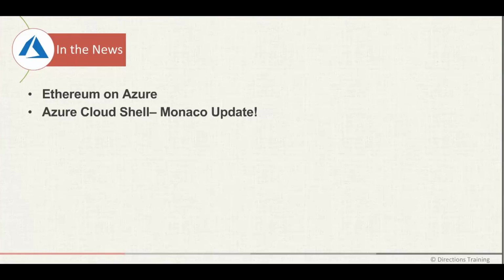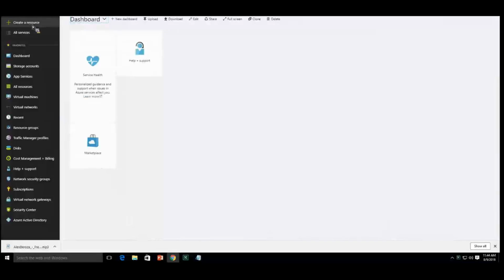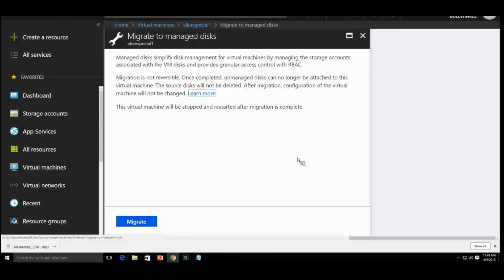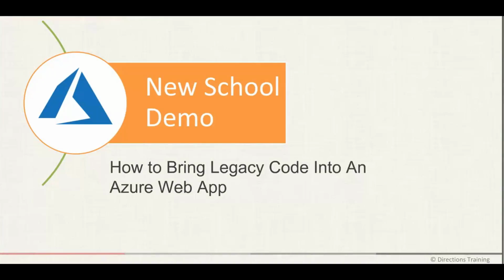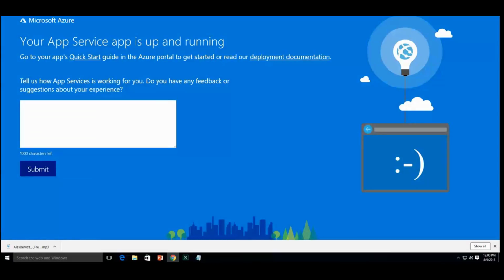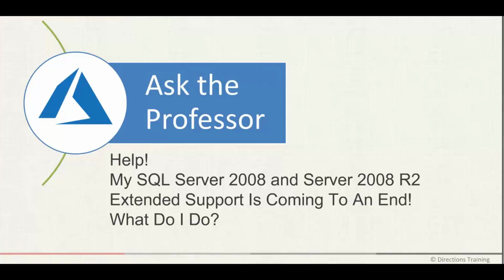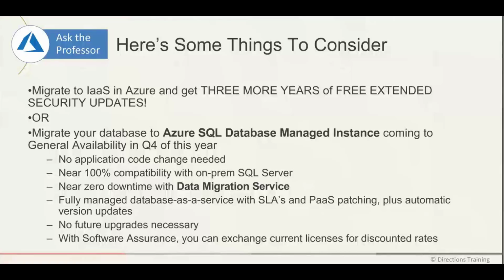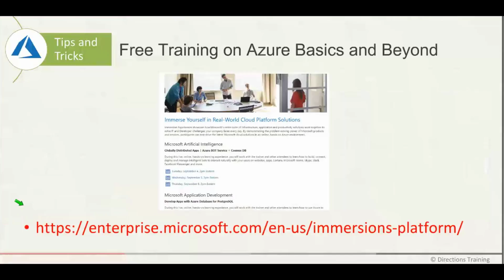Sneak Peek of the Azure Subscription Program 08.09.18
Azure is constantly changing, releasing updates and adding features nearly every day. Keeping up with Azure developments has become a full-time job. To make the process easier on busy IT pros, Directions Training offers a monthly "drop-in" session dedicated exclusively to unpacking and demonstrating Azure updates.